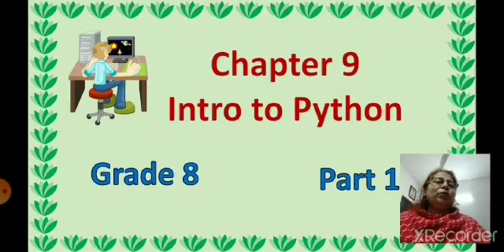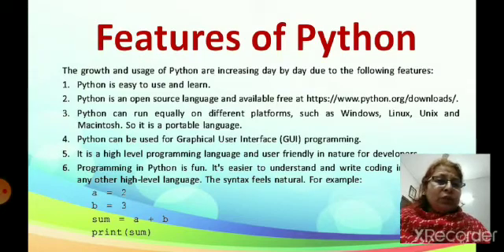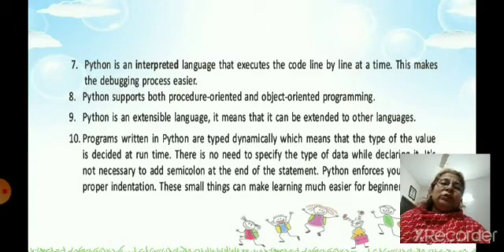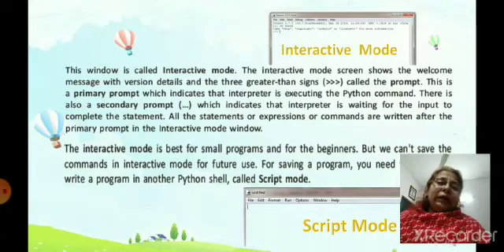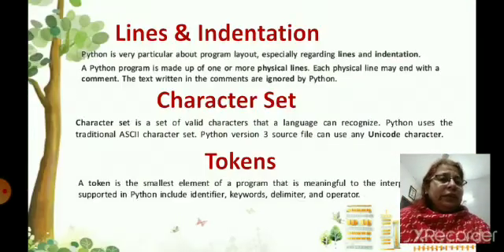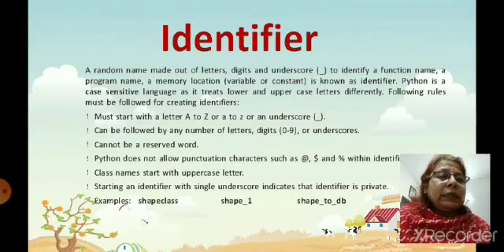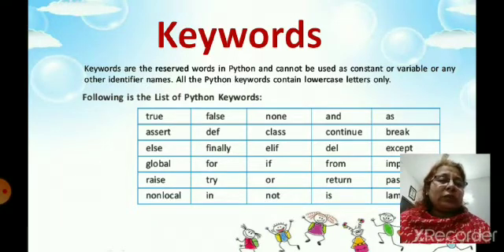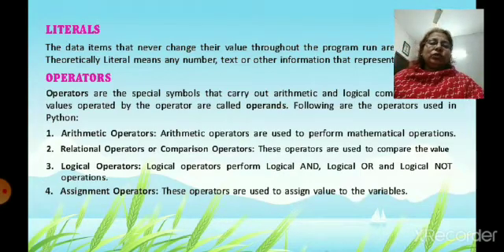Computer grade 8 ch 9 By Ms Charu Mahajan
Description : RPM Lovely Public Sr Sec School
Hello Students,
Hoping for the best for all of you, here is a new computer session for you.  In this session we are going to get introduced with a new programming language Python. Here  are some basic concepts about python.  Hope you will enjoy.